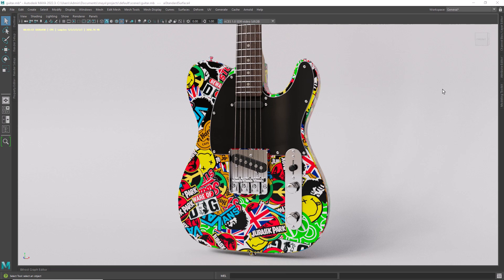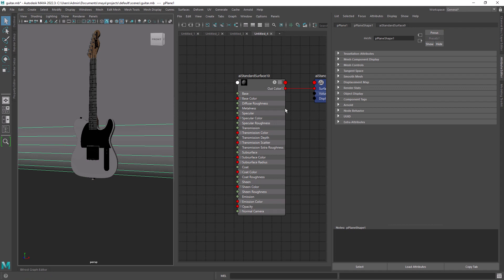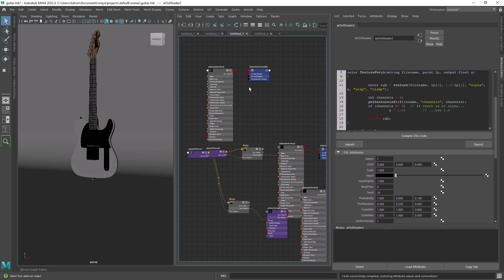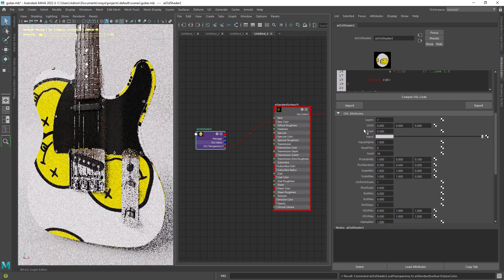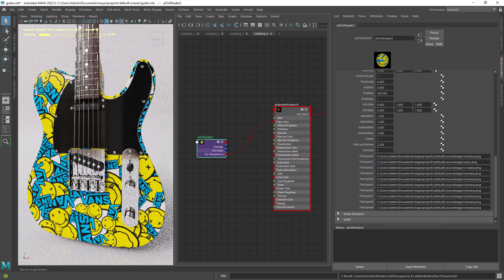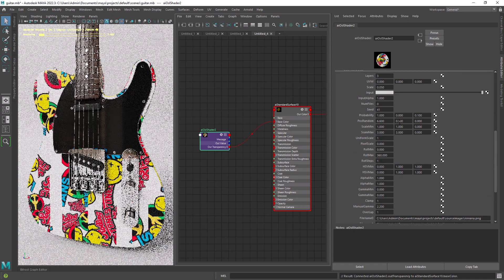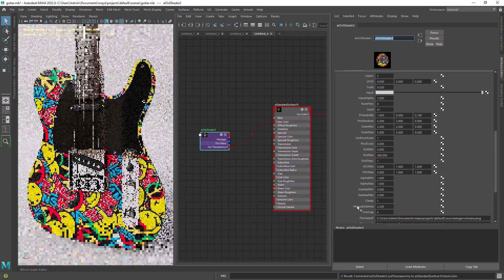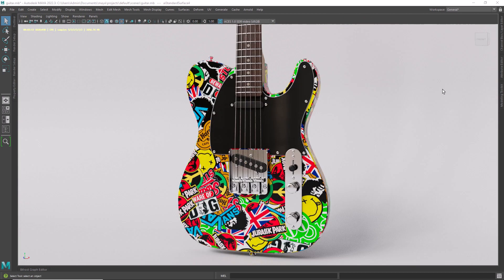Fun with OSL shaders in Maya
Let's see how we can use OSL in Maya to scatter images like graffiti and stickers.